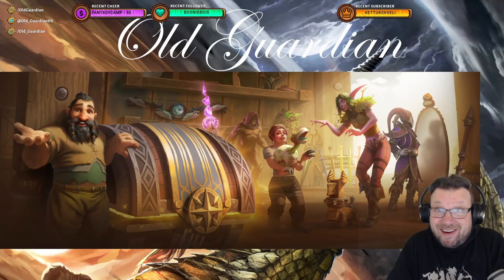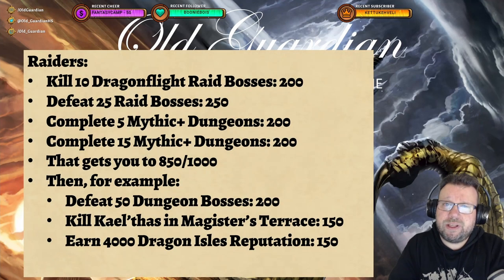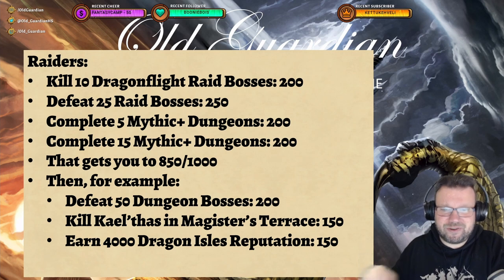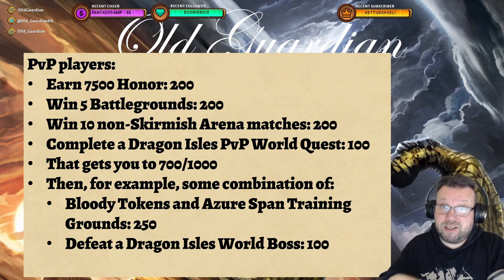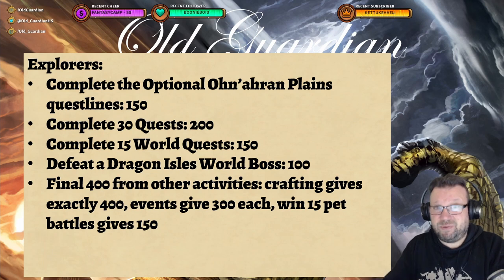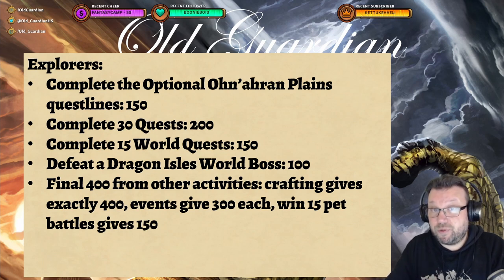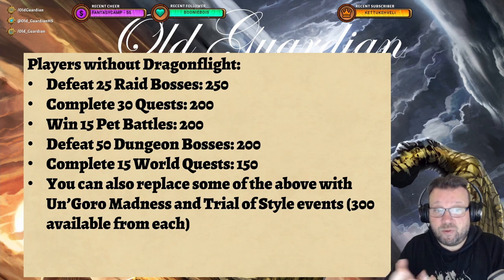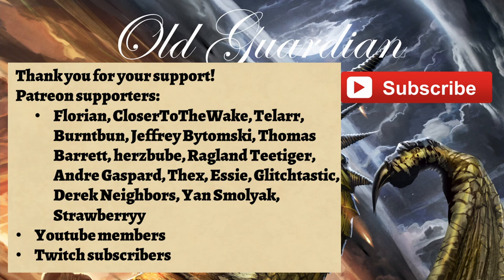The Easiest and Fastest Ways to Get Trader's Tender in March 2023 - Trading Post - WoW Dragonflight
the Trading Post Traveler's Log tasks were changed a bit for March 2023. You need to complete 1000 points worth of these tasks to get all available Trader's Tender, and in this guide I take a look at the easiest ways to get through the log depending on your player profile.

00:00 Introduction
00:45 Raiders
01:51 PvP players
02:40 Explorers and Casuals
04:17 Players without Dragonflight

My channel provides information on the other side of World of Warcraft. The side that is not Mythic+, raids, or PvP. I explore reputations, quests, world quests, professions, and secrets!